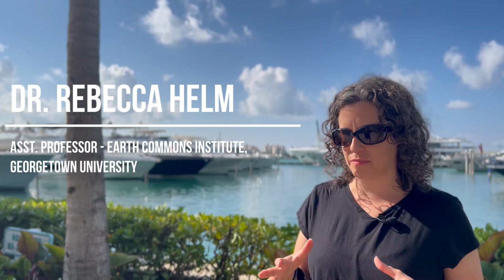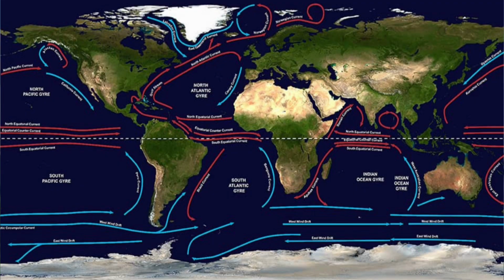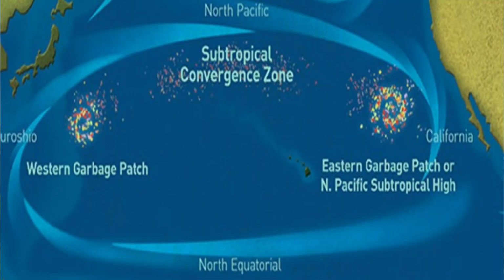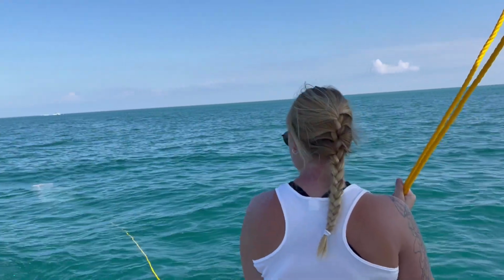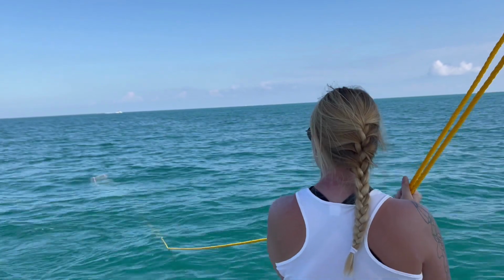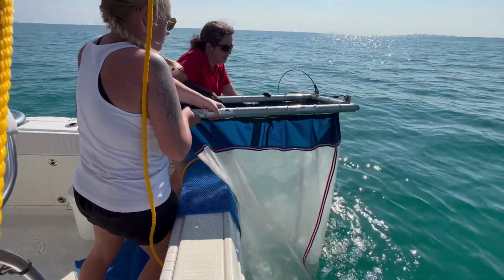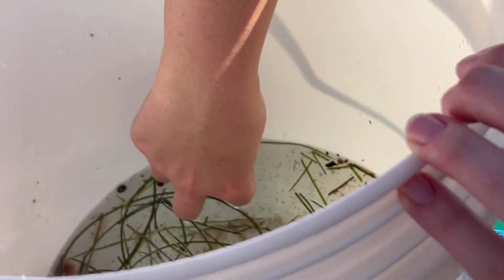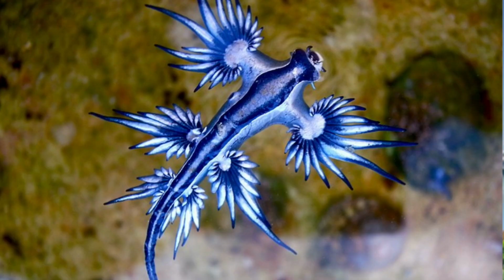SeaKeepers and Rebecca Helm December 2022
Dr. Rebecca Helm is a participating researcher in the Neuston Net Research Collective. By joining this citizen science initiative, our participants will collect samples for her to study the presence and abundance of life at the ocean surface. The Neuston Net Research Collective is a collaborative project between scientists requiring vast sample collection and vessel owners willing to take samples during their travels.

The goal of this outing was to test the current collection methods of the Neuston Net Research Collective and update them according to the types of vessels that will be participating in this project. Dr. Deb Goodwin is a specialist in Neuston Net tows and provided expertise on our methodology to ensure we are collecting viable and accurate data.